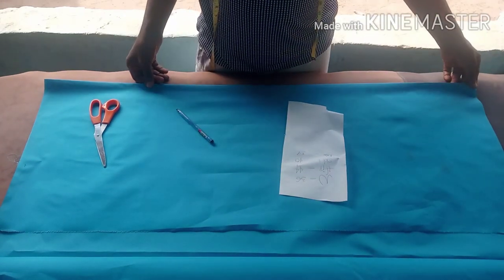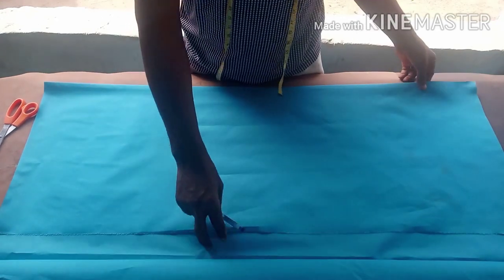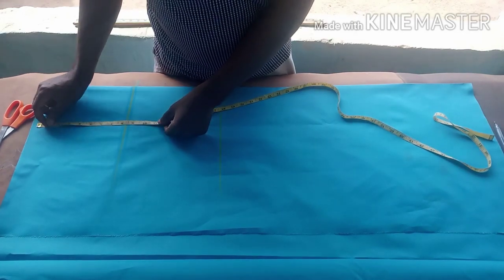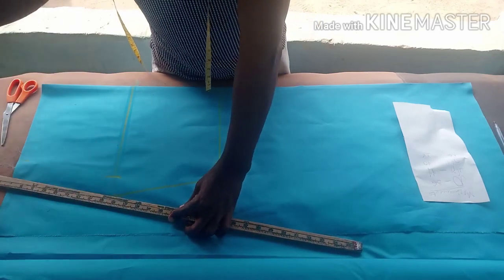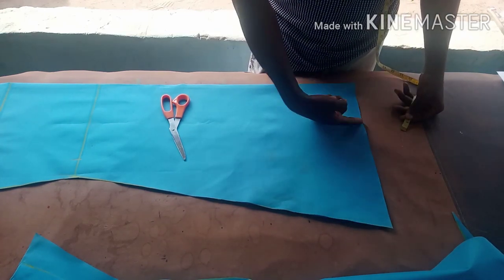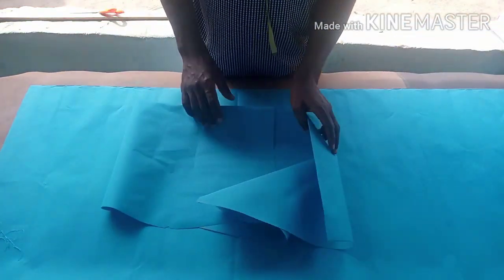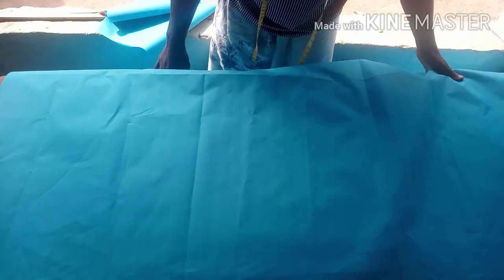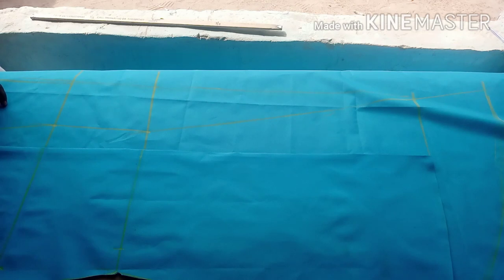How To Cut a Mermaid Skirt with Tail (DETAILED)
short video on how to make mermaid skirt detailed